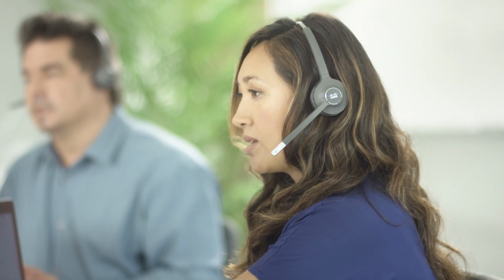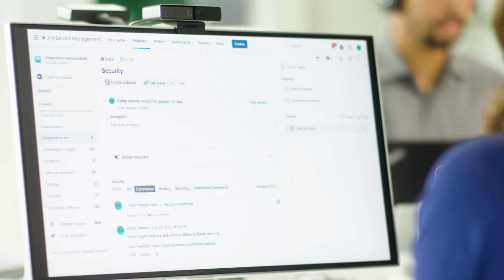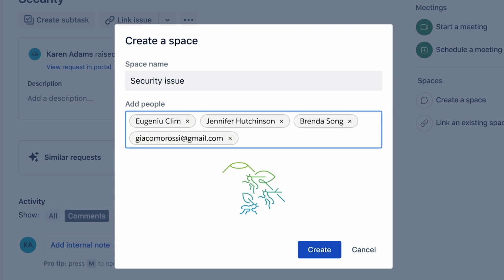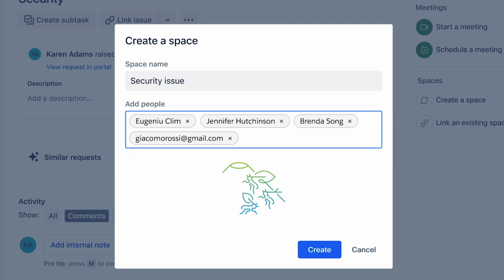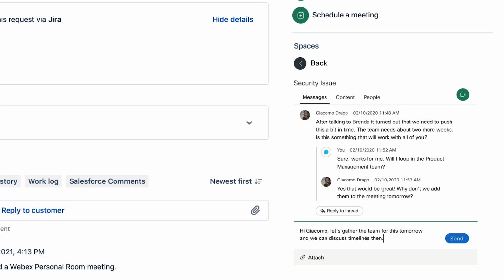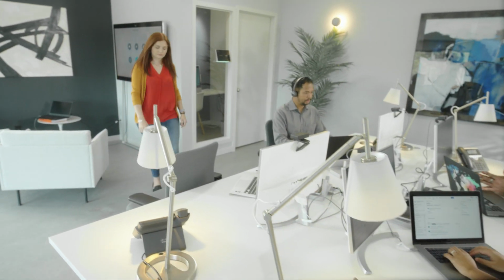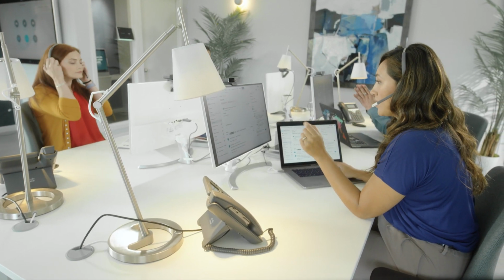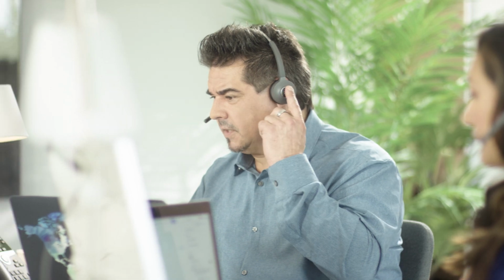Use Webex directly in Jira and Zendesk | Webex Integration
Customers and partners that use Zendesk Support or Jira Service Desk could already schedule, start and join Webex Meeting directly from Jira and Zendesk. Now, they can also create a Webex Space directly from Jira and Zendesk. With Webex Messaging, they can invite the right folks to the conversation.